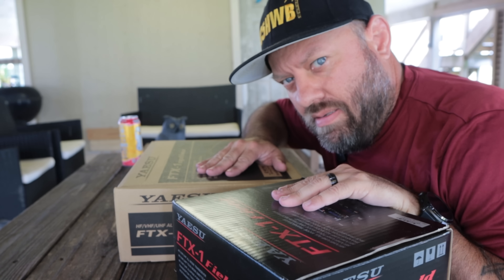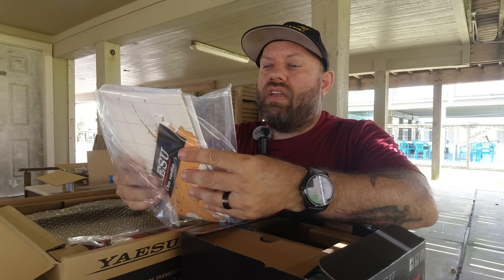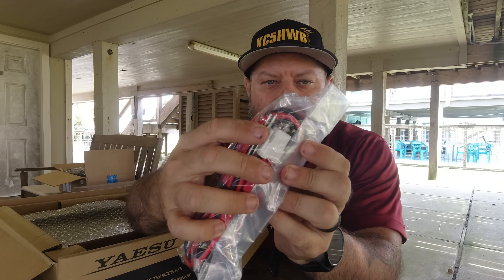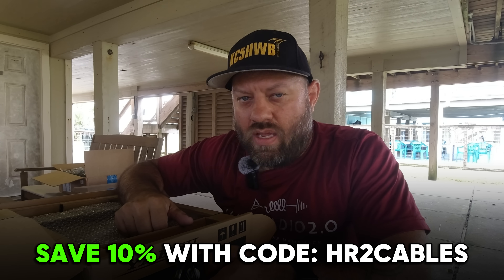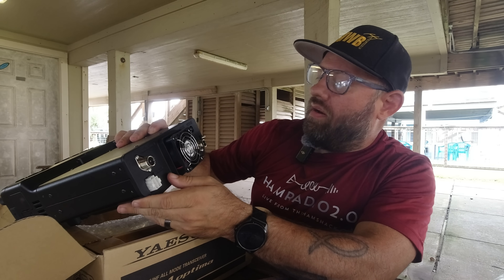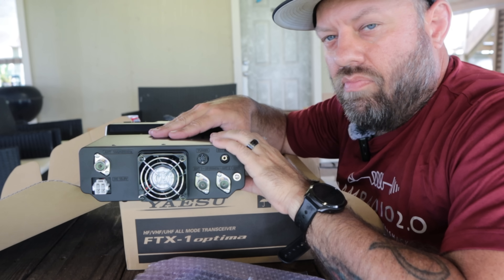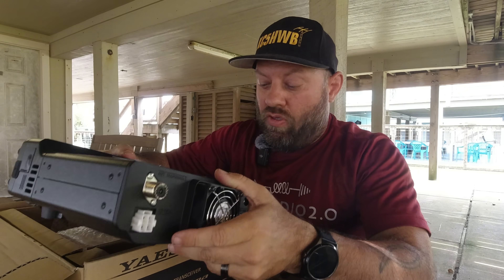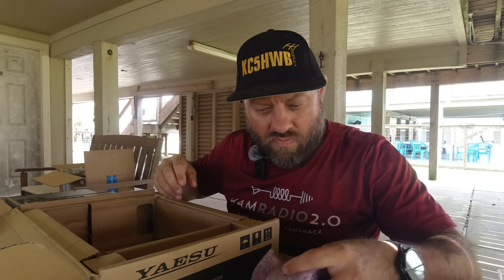Yaesu FTX-1 Field vs Optima: The #1 Comparison Guide for Radio Enthusiasts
Dive into our YouTube video comparing the Yaesu FTX-1 Field and FTX-1 Optima radios, unveiled at Dayton Hamvention 2025! Explore the compact FTX-1 Field, a 6W QRP SDR transceiver perfect for portable SOTA/POTA with a 6400mAh battery, versus the FTX-1 Optima, a 100W powerhouse with a built-in tuner for base station and field use. Discover their SDR technology, dual-band C4FM, and 4.3" touchscreen features. Which is right for your ham radio adventures? Watch now!